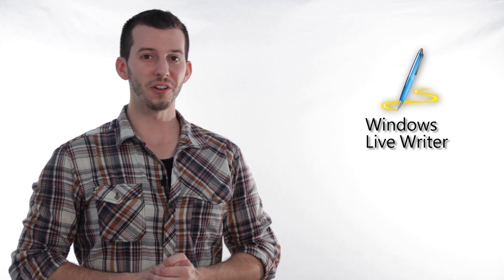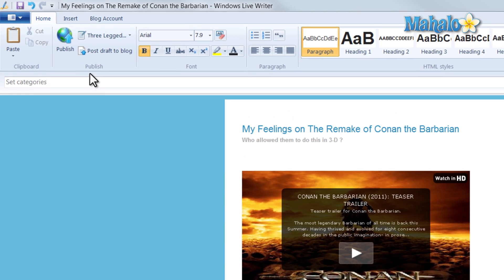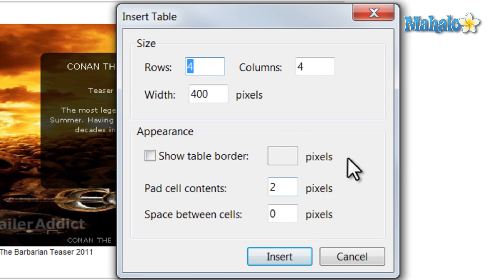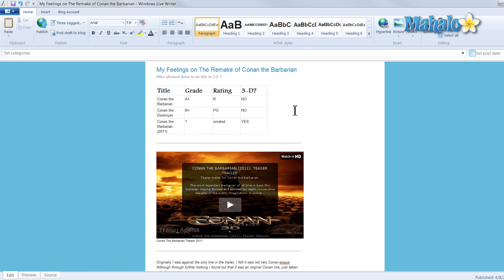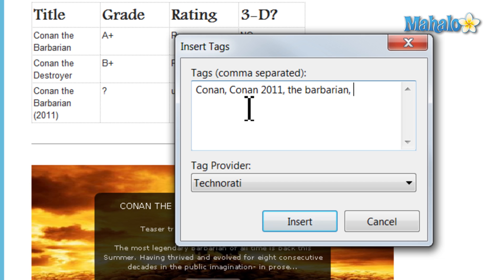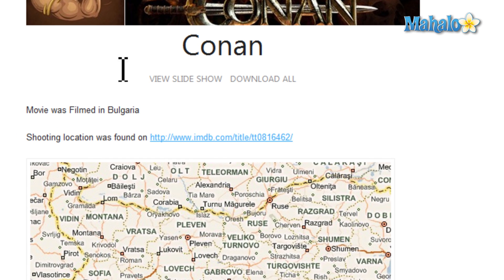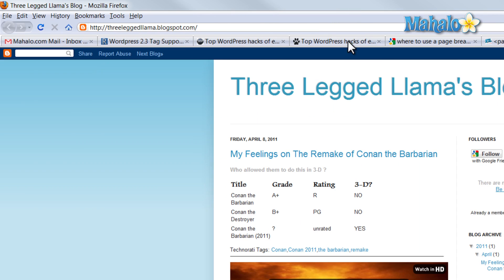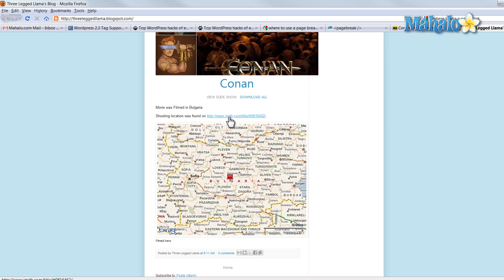Windows Live Writer - Adding Tables, Tags and Breaks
In this video, Mahalo expert Sean Hewitt explains how you can add other features such as tables, tags and breaks to your blog posts in Windows Live Writer.

Tables, Tags and Breaks are a few of the other features you can add to your blog aside from photos and videos. They can come in handy if, perhaps, you would like to separate a video you've included from the rest of your blog's text.

Place your cursor where you would like to insert a Break, for instance. Click on Insert in the top menu bar, then select Horizontal line to insert a break. Try placing a line both above and below an embedded video.

You can also add a table by clicking Insert in the top menu bar and selecting Table. Specify how many Rows and Columns you would like your table to contain, then click Insert.

You can also Customize your table after it's been inserted by using the options panel at the top of the page. You can add, delete and move columns and rows at your discretion.

One thing you can do to help increase your blog's visibility to the public so people can find it is to add Tags. Navigate to the top menu bar, click Insert and then Post tags.

Tags are keywords that people would use to search for pages on different topics. Type various keywords and phrases that relate to your blog post, separating them with commas, and click Insert when you're finished.

Another nice added feature is the ability to insert a hyperlink, which can serve to cite and show users and readers where you received a certain piece of information, like a fact or a quote.

Place your cursor where you would like the hyperlink to go. Navigate to the top menu bar, click Insert, then click Hyperlink. The Insert Hyperlink dialogue box will appear where you can specify the web address you would like the hyperlink to connect to. When you're finished, click Insert in the box.

When you're finished adding any tables, tags or breaks to your blog, click Publish to upload your post.